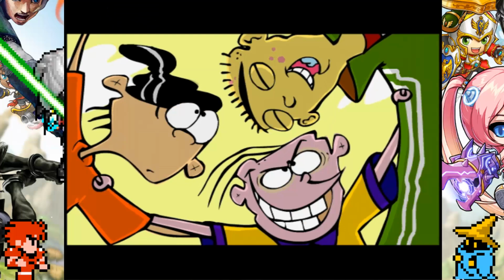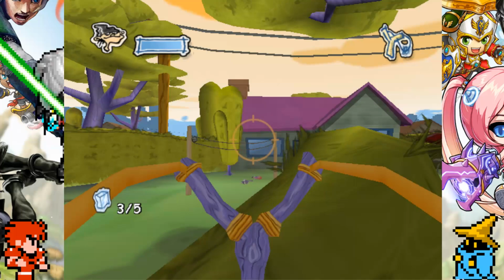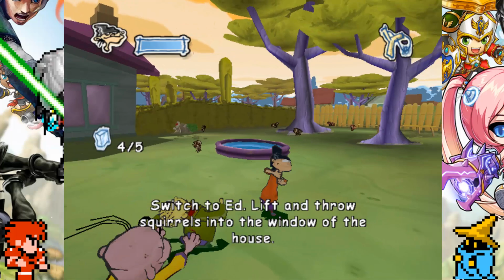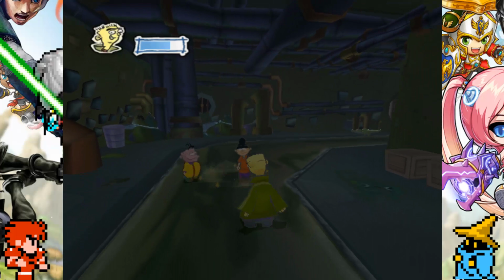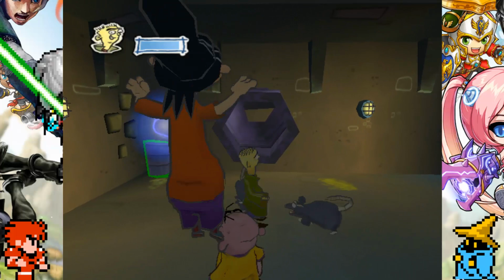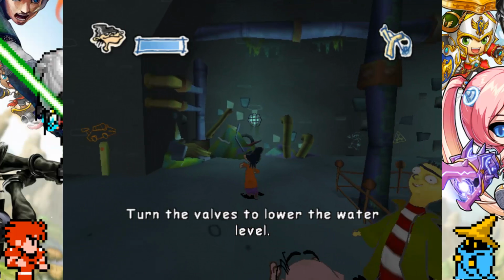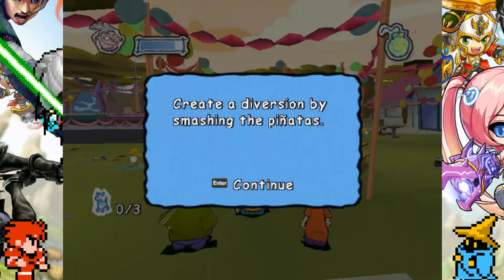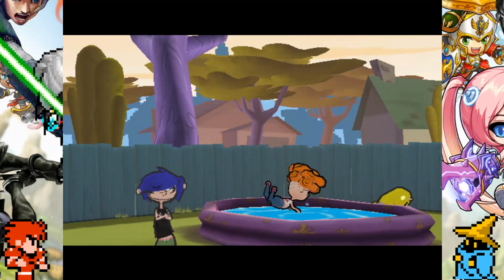Let's Play Ed Edd n' Eddy The Mis-Edventures Part 1 - The Eds Are Back In Town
I promised you guys a gamecube game...unfortunately, the Dolphin emulator (at least on my end) has more issues with keeping the frame rate up than PCSX2 did. But lucky for me, the game I wanted to LP is also on computer. So we're playing the computer version of a game I used to play the shit out of when I was a kid.

Ed Edd n Eddy was a popular Cartoon Network show created by Danny Antonouchi in 1999, and was Cartoon Networks longest running series, having lasted an entire decade until November 2009 when the finale was aired as a feature length film made for TV (and one I'm still trying to find a Region 1 DVD for). During this time, of course, many video games came out to cash out on it. This was one of those.

Usually, a licensed game is a bad idea (licensed meaning it's based on something on TV or a movie or something popularly known that has no relation to video games), and...yeah, this game hasn't aged well, but it still holds a special place in my heart and is one of my favorite games on the gamecube. I wanna share that experience with you.

--Cat pictures of Ninja, Maggie and me

Guilded: HunterPBrown

--Final Fantasy 6 Team member
--He does a lot of my channels music
--Alex, Final Fantasy 6 Team member
--Zemious, Final Fantasy 6 Team member

Intros and outros:
MapleStory - Cash Shop
MapleStory - Rest N' Peace
Motorhead - King of Kings
Power Quest - Face The Raven
Sailor Moon - Soldier of Love
Seventh Wonder - Inner Enemy